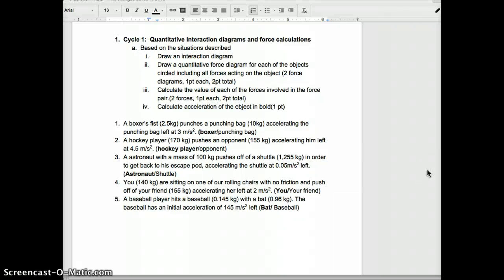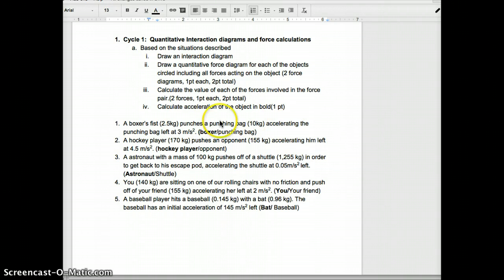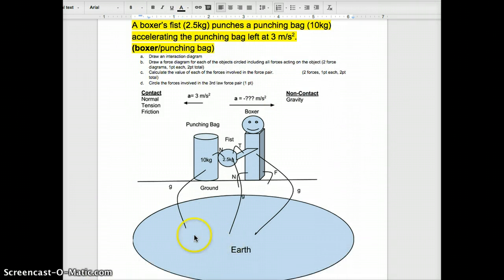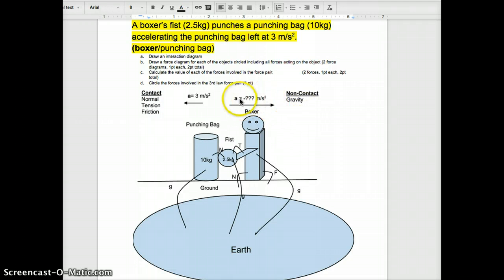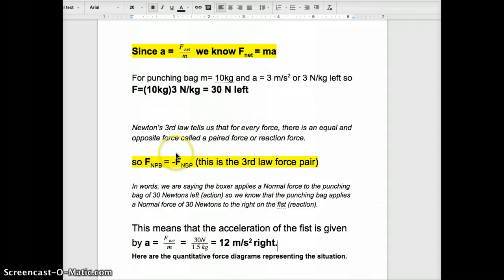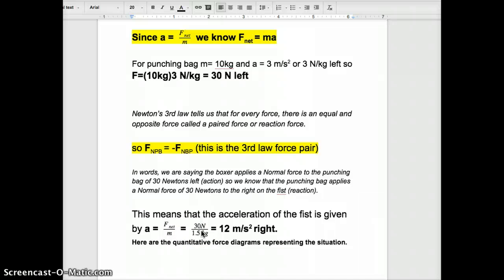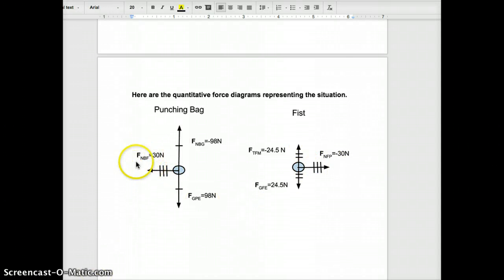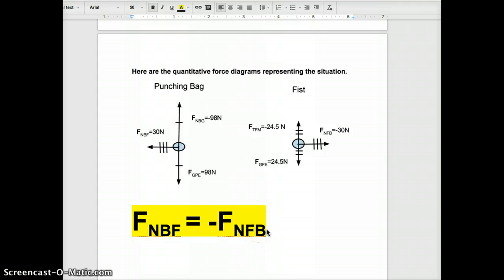Physics- Newton's 3rd Law, Force Pairs, Acceleration